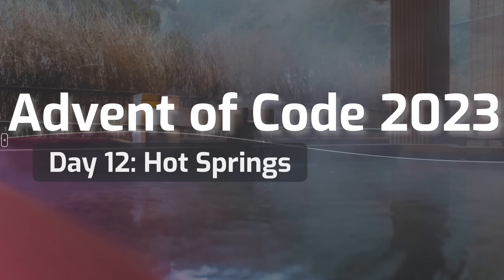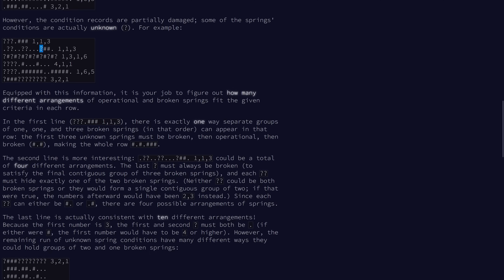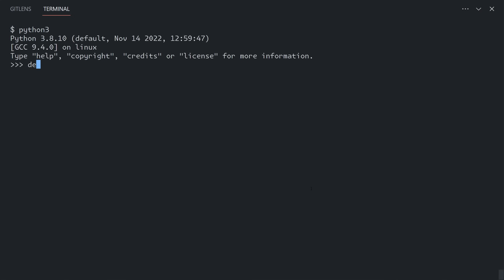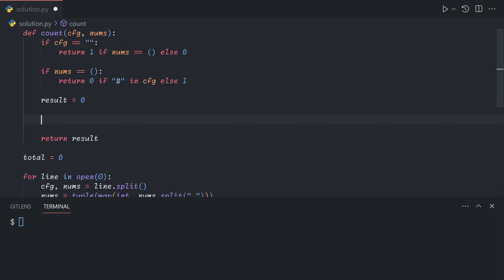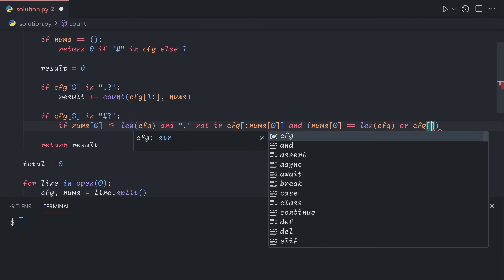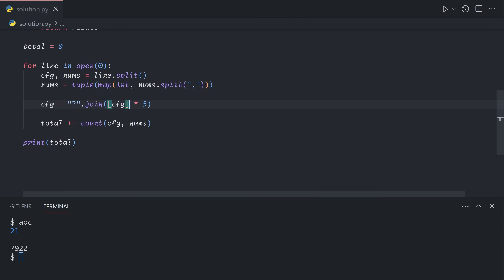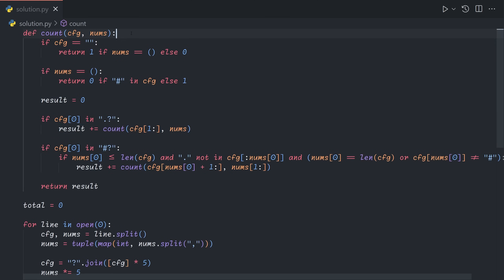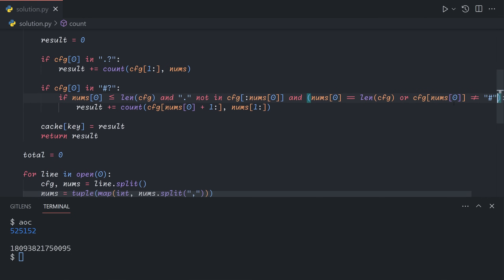Advent of Code 2023 Day 12: Hot Springs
Back to #4 for now!

0:00 Part 1
8:08 Part 2